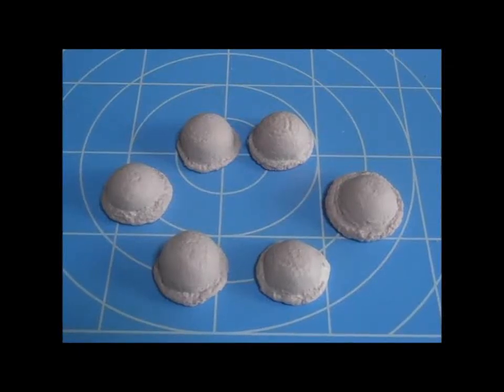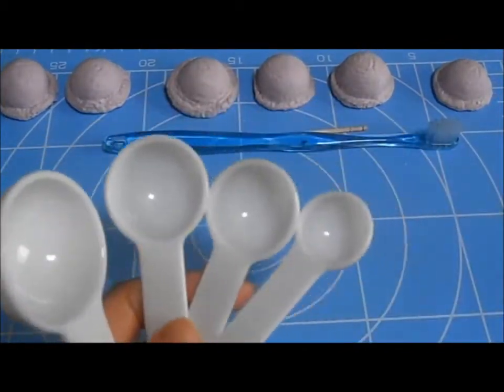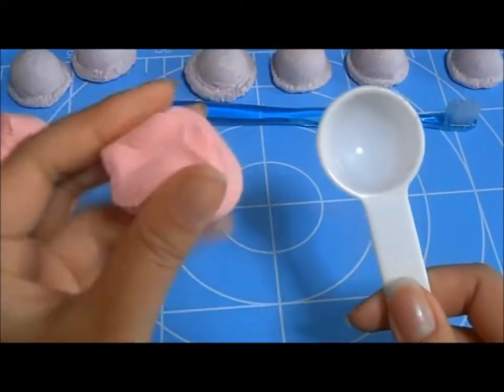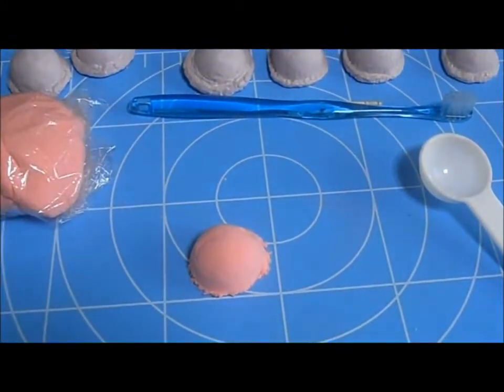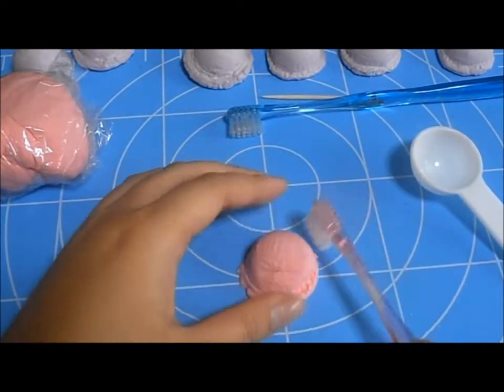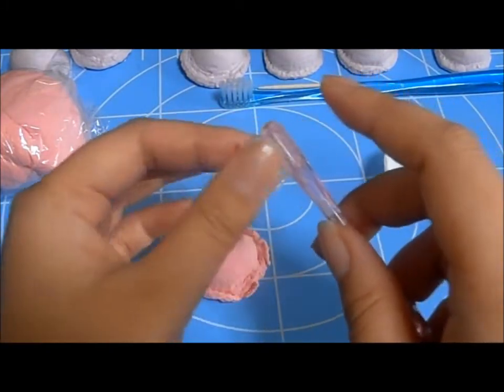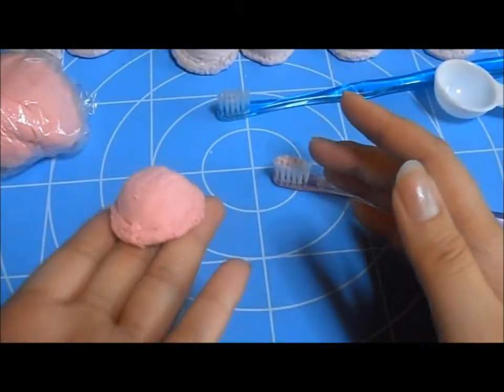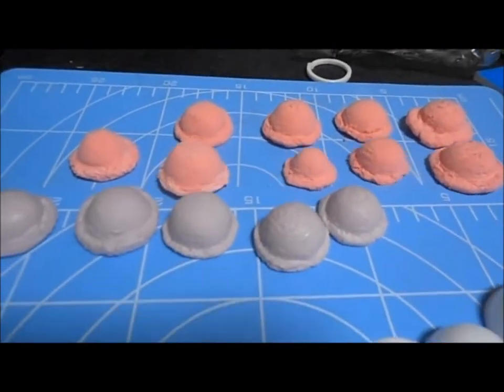Sweets Deco: Ice Cream Tutorial☆スイーツデコアイスの作り方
What is your favorite flavour of ice cream?